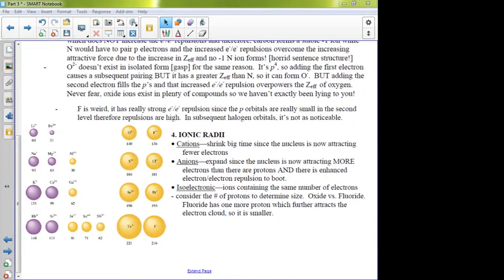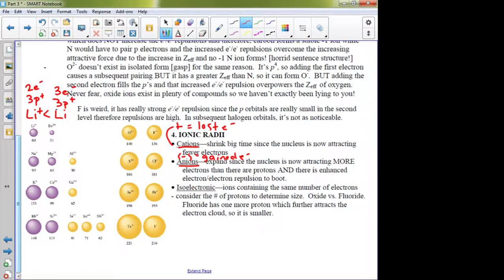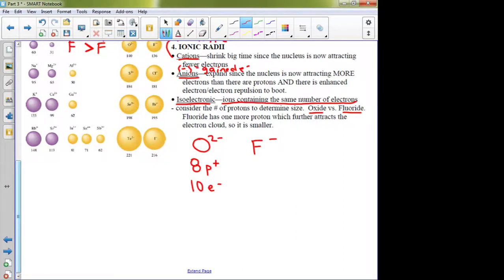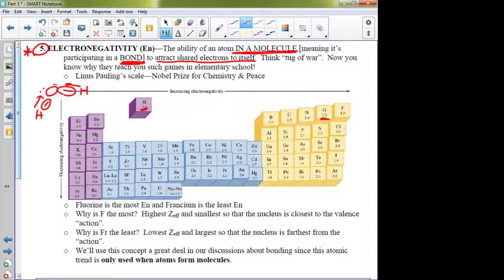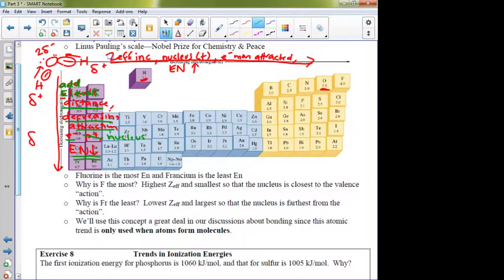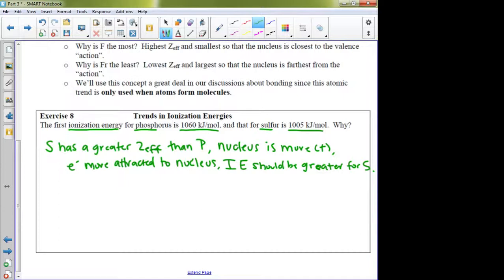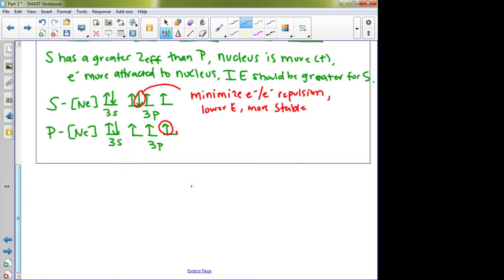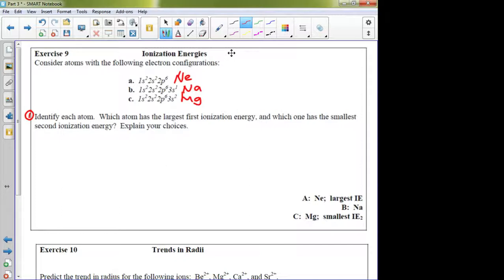Atomic Structure Part 5